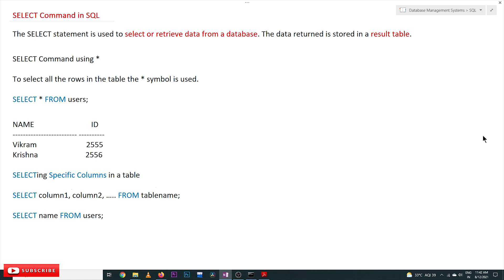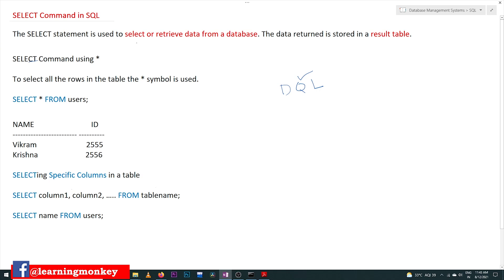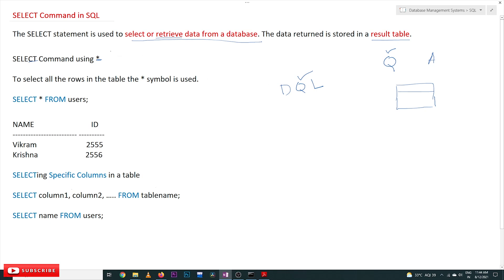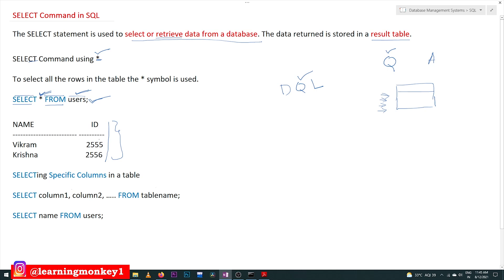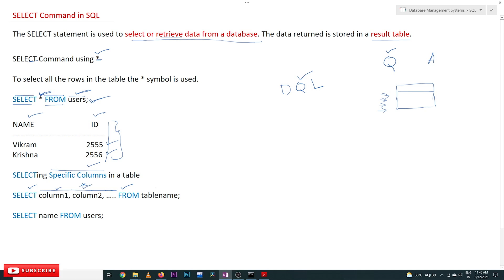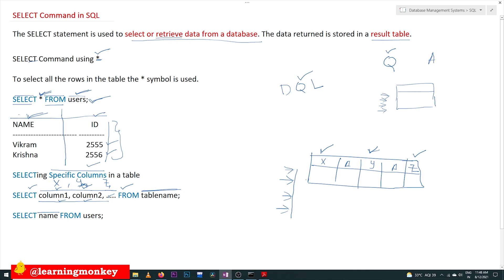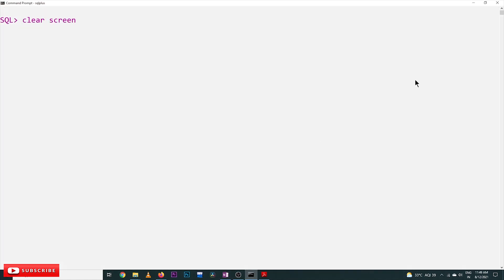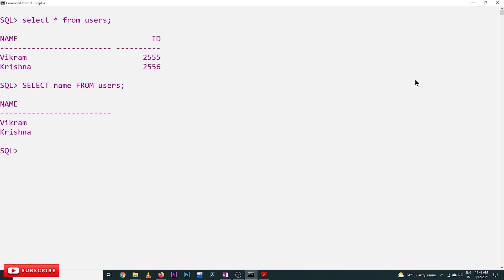SELECT Command in SQL || Lesson 44 || DBMS || Learning Monkey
SELECT Command in SQL
In this class, we will understand SELECT Command in SQL.

We have already discussed the concepts of truncate and drop table commands.

In this class, we will understand the basics of the select command.

The SELECT command is Data Query Language DQL.

The SELECT statement is used to select or retrieve data from a database.

The Select command is used to question the database.

Based on the question, we will get the answer.

The data returned is stored in a result table.
Syntax for SELECT

To understand this, we will use our user’s table, as shown below.

SELECT * FROM users;

SELECT is a keyword.

The * symbol is used to display all the rows in the table.

FROM is a keyword.

The output of the query is as shown below.

After FROM, we have to provide the table’s name from which we want to retrieve the data.
SELECTING specific columns from the table

Using *, we have selected a complete table.

If we want to display only specific columns of the table, then the syntax is shown below.

Between the SELECT and FROM keywords, we have to mention the column to be displayed.

By mentioning the columns, we can divide the table vertically.

For example, consider the query given below.

SELECT name FROM users;

From the above table, we want only the name column values to be displayed.

What if we want to display only specific rows of the table.

We will understand in our next class.